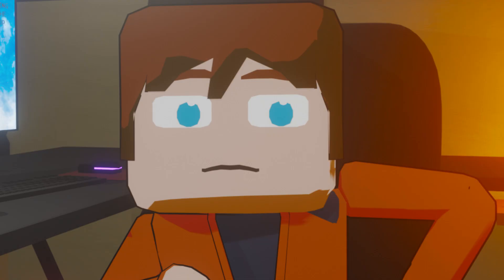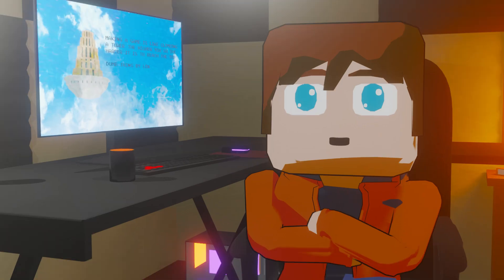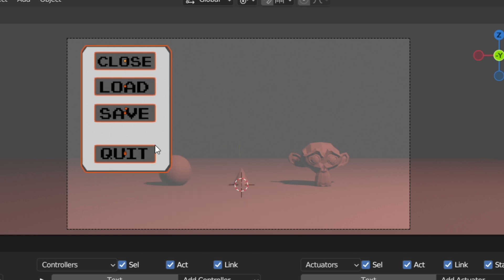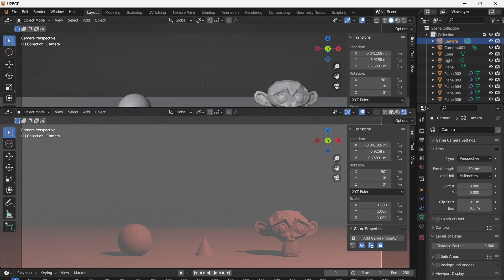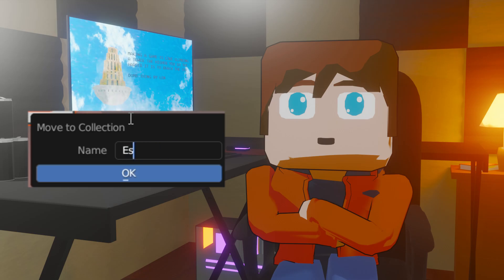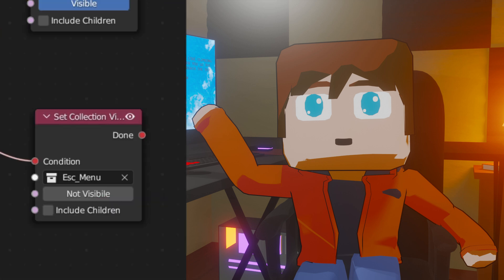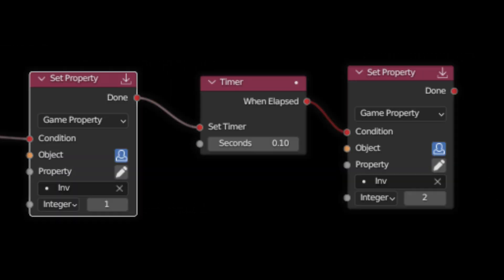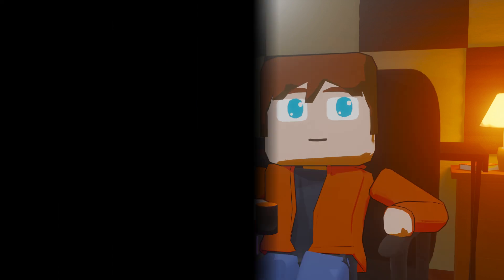HUD & Overlay Crash Course in UPBGE 0.3 and 0.36.1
Overlays are pretty important in the processes of making games. They are used for making anything from Menus to player UI. And just add that little bit of extra polish to your game.